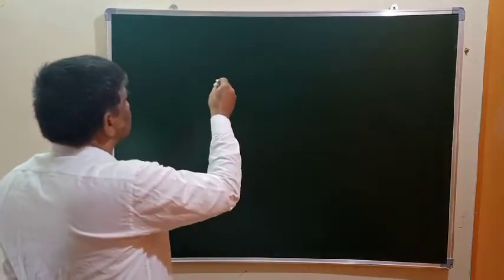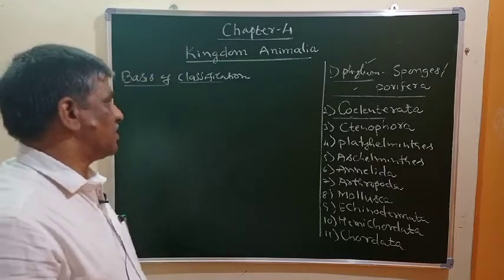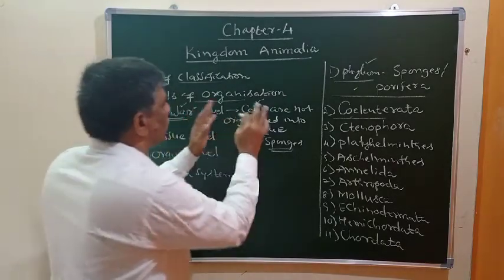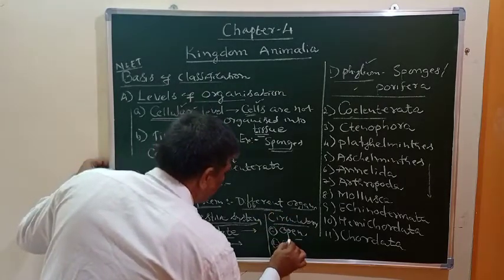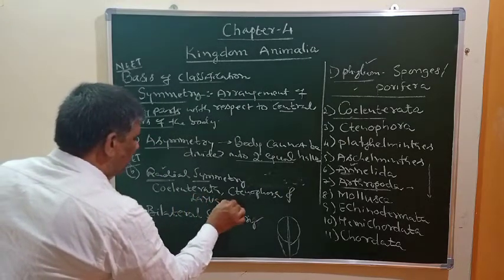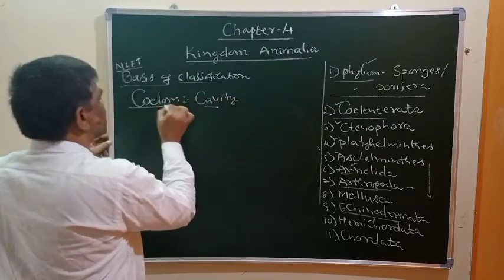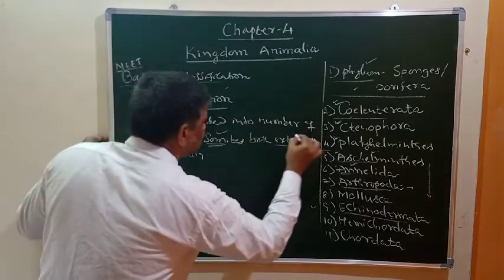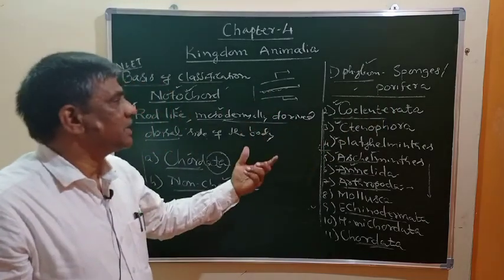1st PUC Biology Unit 1; Animal Kingdom. 4.1 Basis of Classification